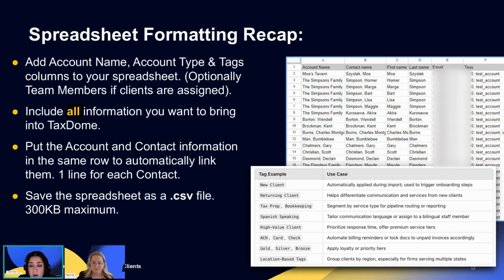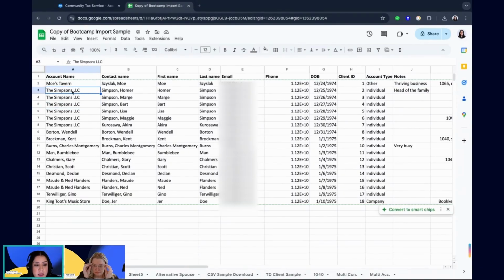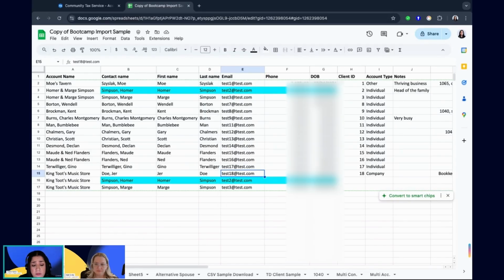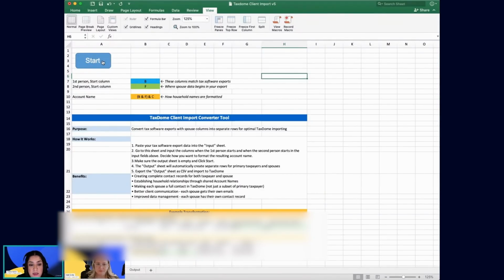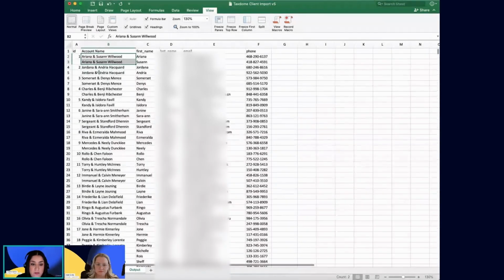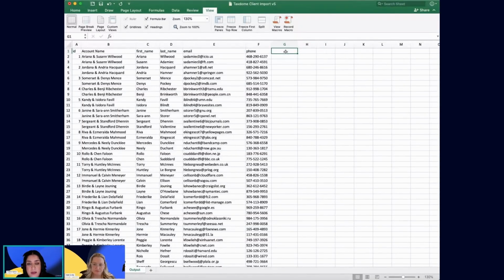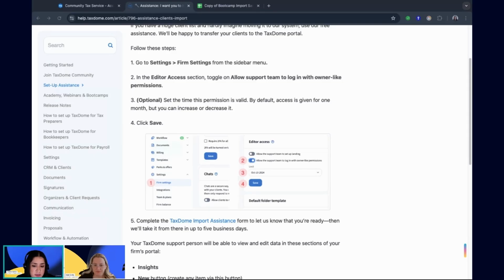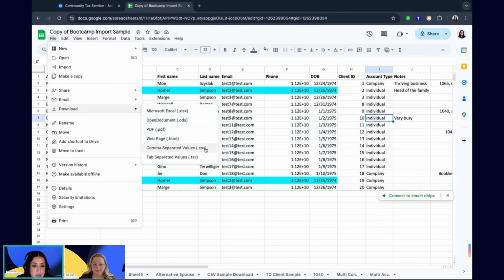Session 2: Smart CRM Setup & Client Onboarding – Intro and Spreadsheet formatting review